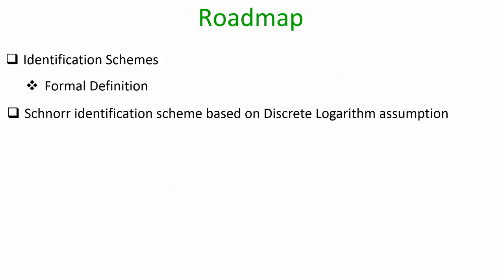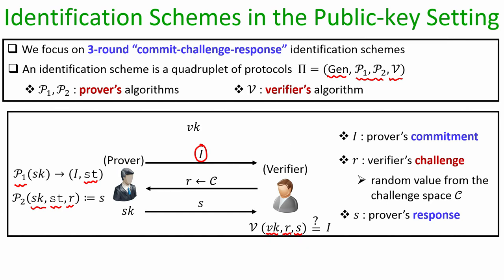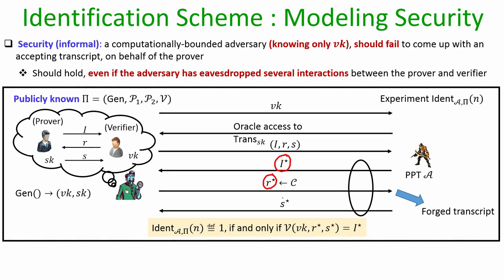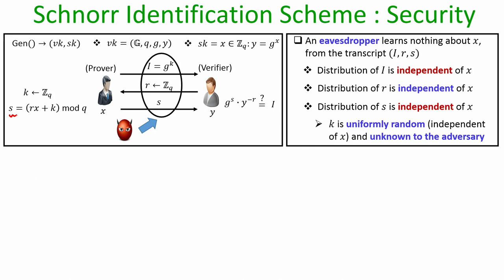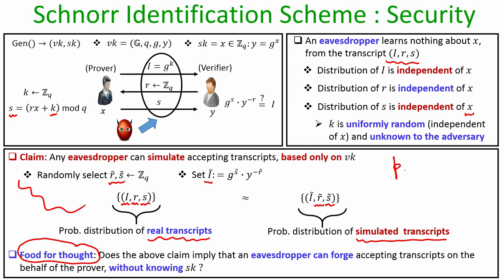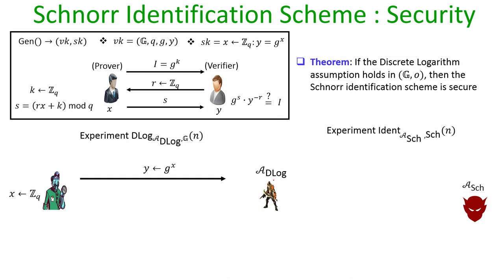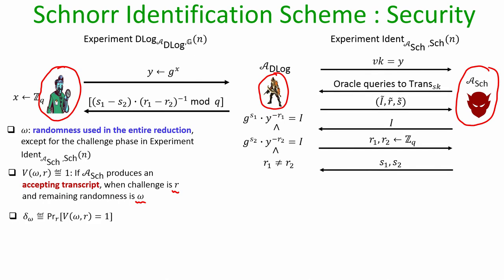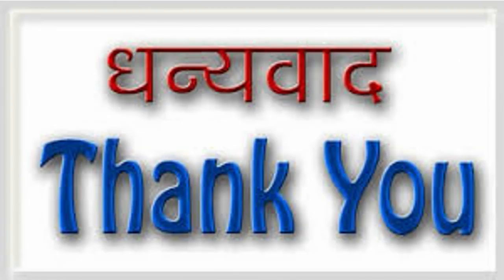noc20 cs02 lec53 Identification Schemes